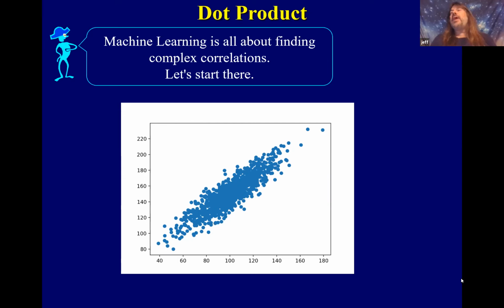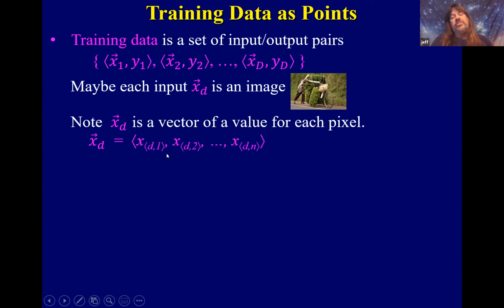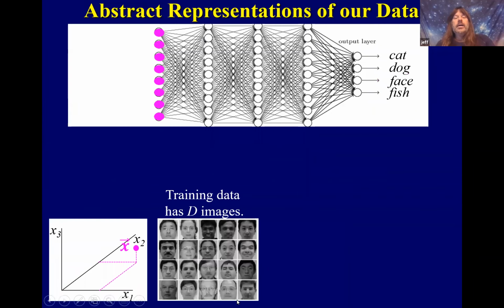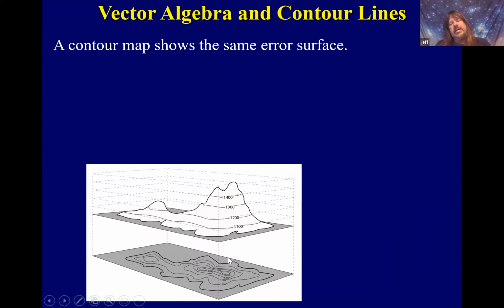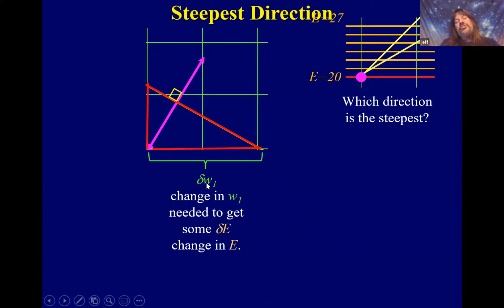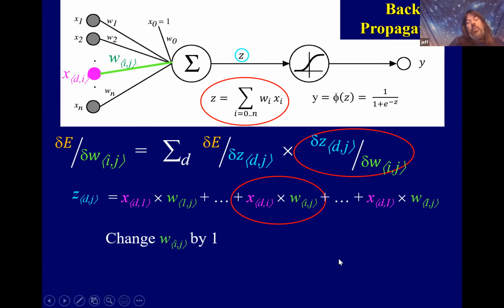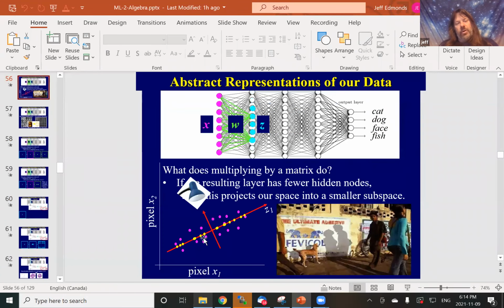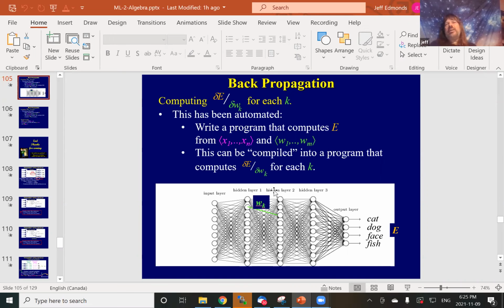Machine Learning Algebra Review: How Does One Best Think About All of These Numbers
Prerequisites:
You do not need to have attended the earlier talks. If you know zero math and zero machine learning, then this talk is for you. Jeff will do his best to explain fairly hard mathematics to you. If you know a bunch of math and/or a bunch machine learning, then these talks are for you. Jeff tries to spin the ideas in new ways.

Abstract:
An input data item, eg a image of a cat, is just a large tuple of real values. As such it can be thought as a point in some high dimensional vector space. Whether the image is of a cat or a dog partitions this vector space into regions. Classifying your image amounts to knowing which region the corresponding point is in. The dot product of two vectors tell us: whether our data scaled by coefficients meets a threshold; how much two lists of properties correlate; the cosine of the angle between to directions; and which side of a hyperplane your points is on. A novice reading a machine learning paper might not get that many of the symbols are not real numbers but are matrices. Hence the product of two such symbols is matrix multiplication. Computing the output of your current neural network on each of your training data items amounts to an alternation of such a matrix multiplications and of some non-linear rounding of your numbers to be closer to being 0-1 valued. Similarly, back propagation computes the direction of steepest decent using a similar alternation, except backwards. The matrix way of thinking about a neural network also helps us understand how a neural network effectively performs a sequence linear and non-linear transformations changing the representation of our input until the representation is one for which the answer can be determined based which side of a hyperplane your point is on. Though people say that it is "obvious", it was never clear to me which direction to head to get the steepest decent.

Topics Covered:
- Linear Regression, Linear Separator
- Neural Networks
- Abstract Representations
- Matrix Multiplication
- Example
- Vectors
- Back Propagation
- Sigmoid